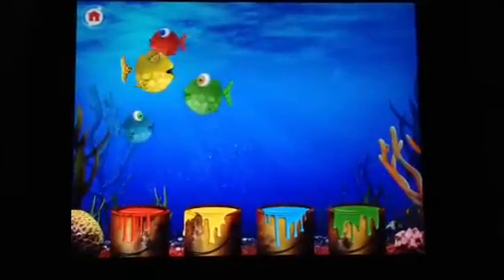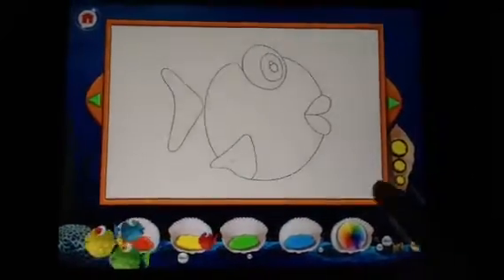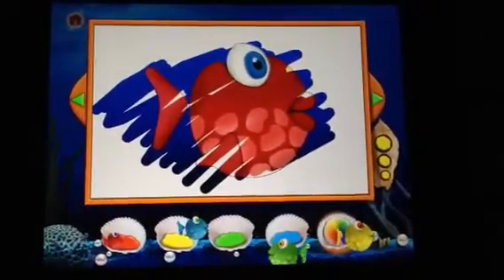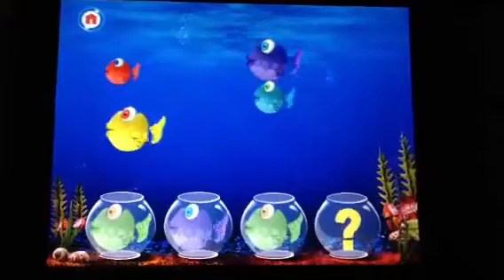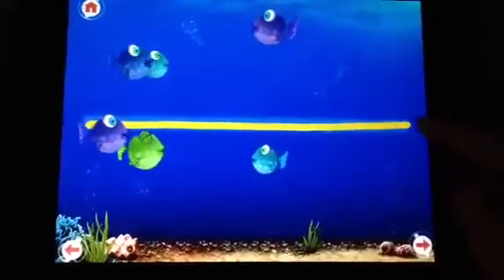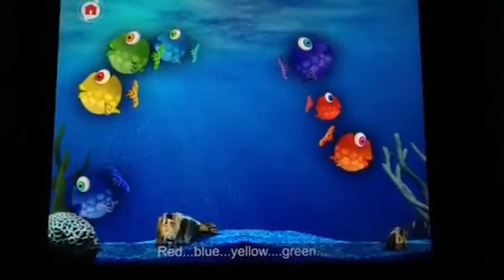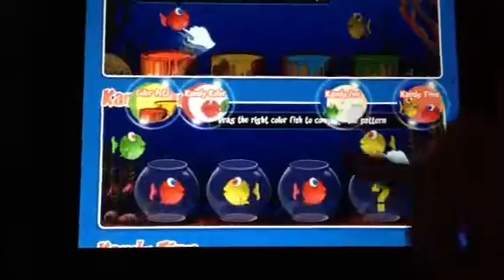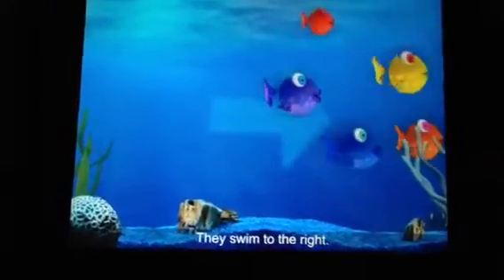Kandy Fish App for Preschoolers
Kandy Fish is a colorful and engaging app that challenges preschoolers in a wide array of games to keep them entertained while learning.